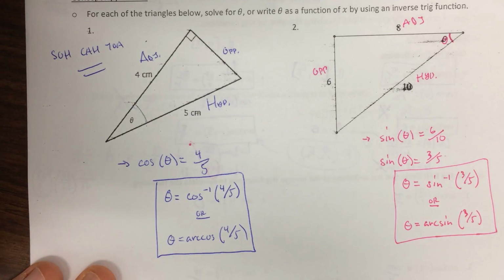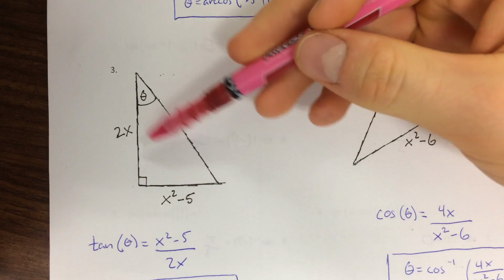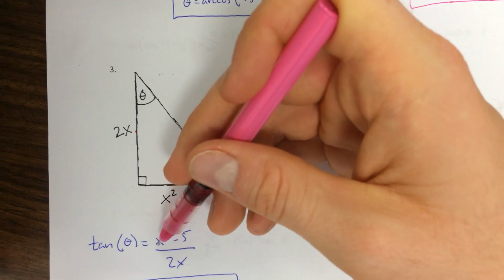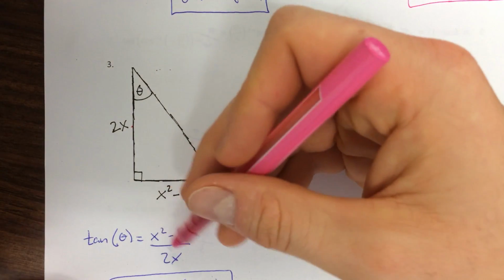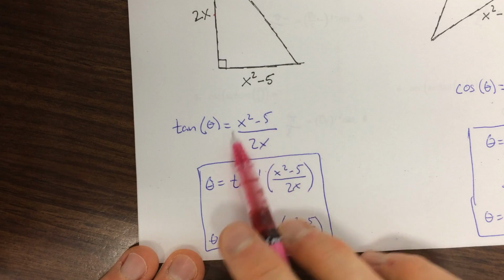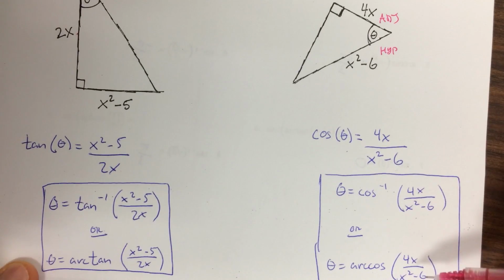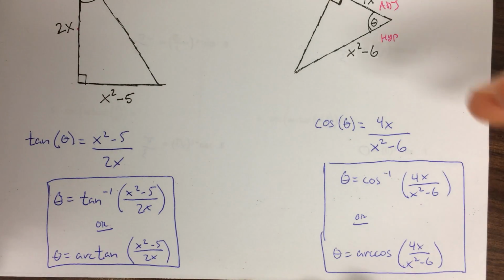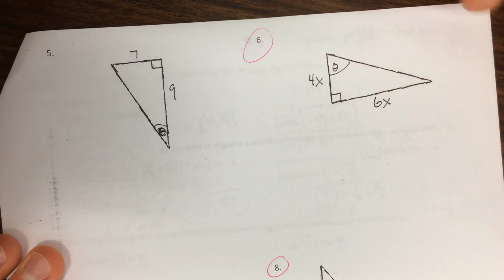10-13 and 10-14 Guided Notes (Part 2)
Applying the Inverse Trig Functions